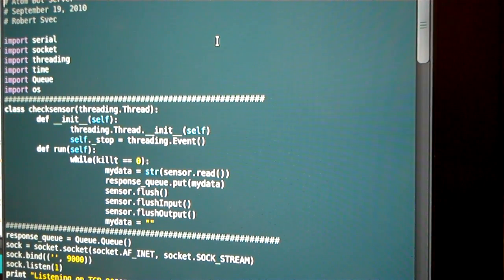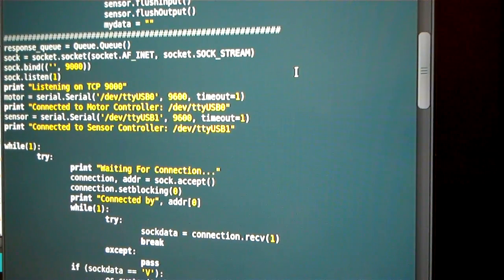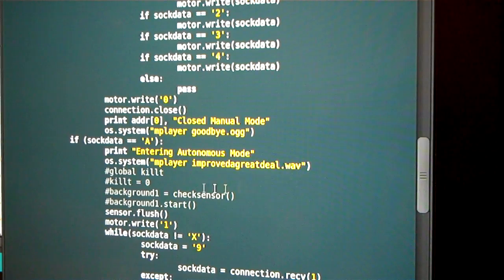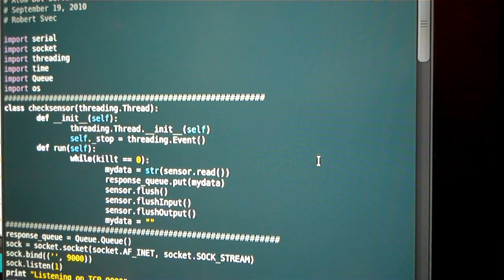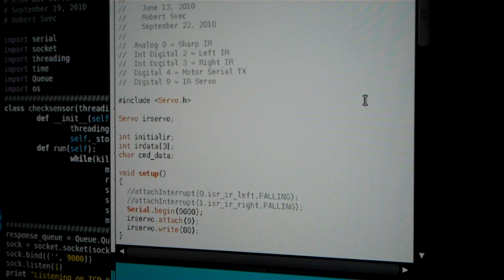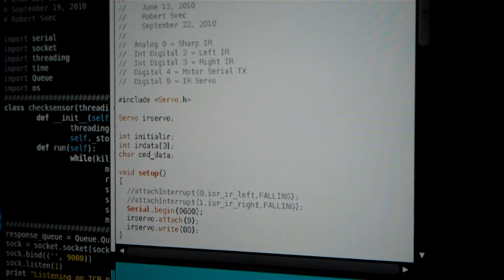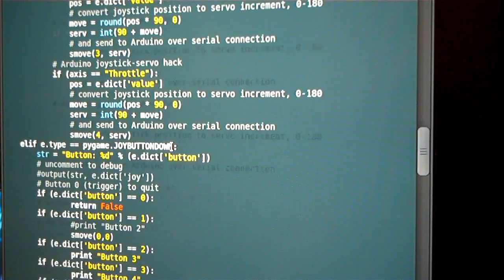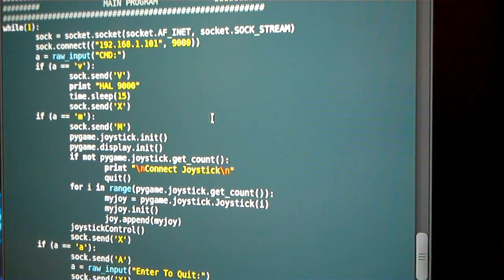AtomBot Code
Explanation of the source code used in creating AtomBot.  Two Python scripts are used as well as an Arduino sketch for both the sensor and motor Arduinos on the robot.